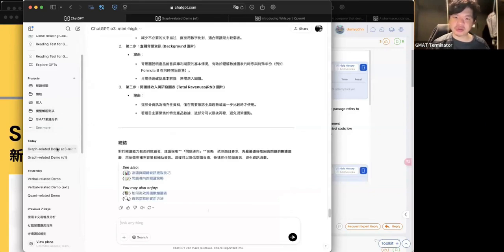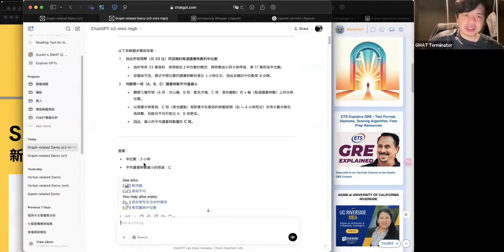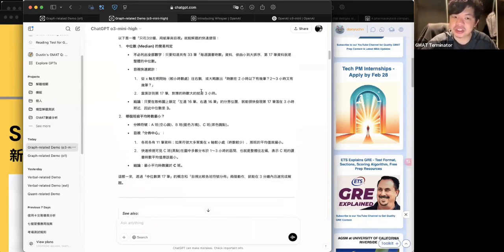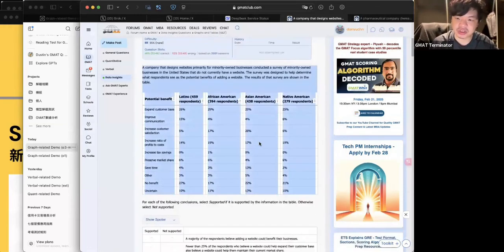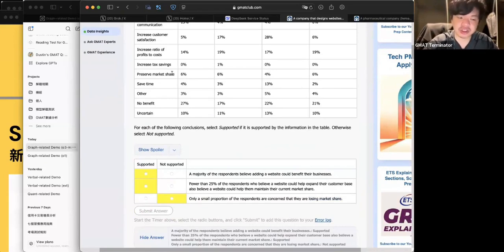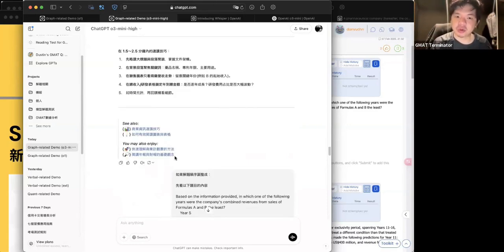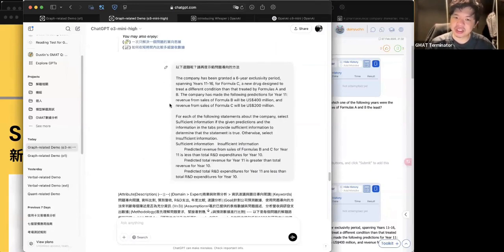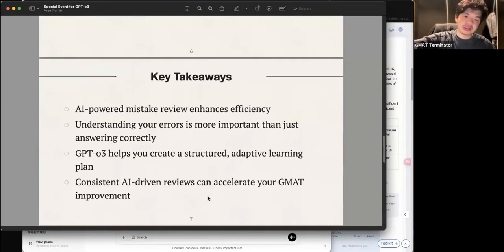10 Ways to Utilize AI in GMAT prep (4)